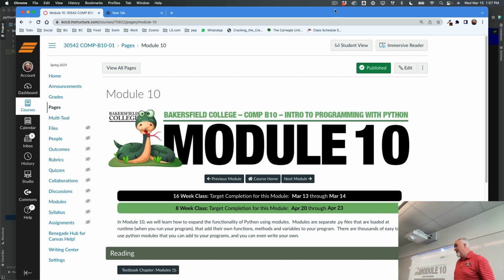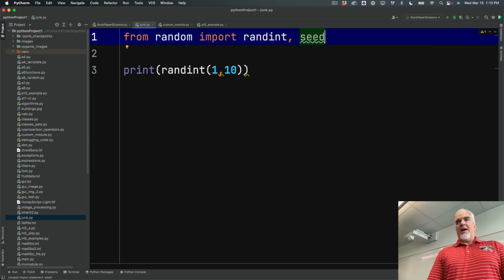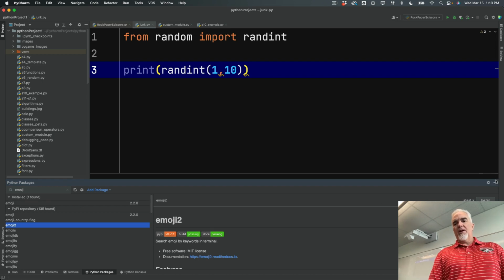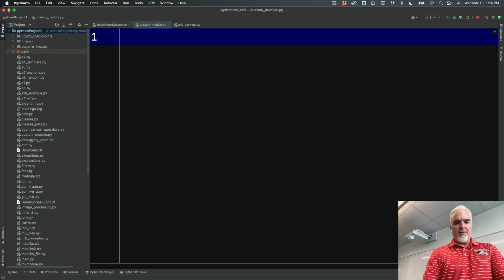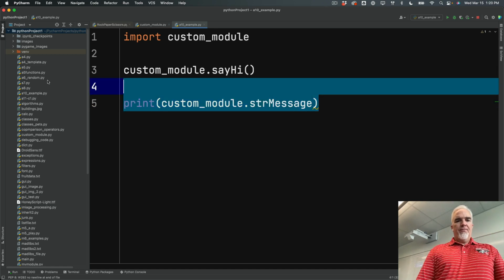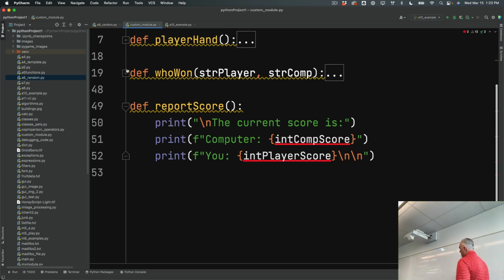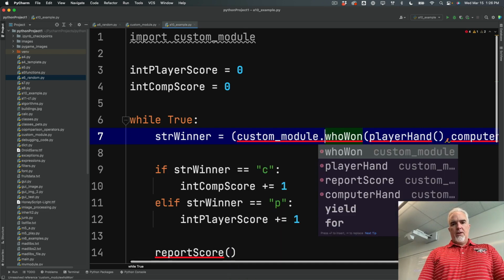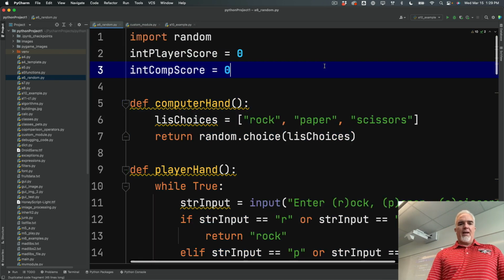Python - Module 11, Part 1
In this video we will talk about creating and using modules in Python.  Modules allow you to create Python code that is easy to share and re-use. This was filmed in Spring of 2023 in the COMP B10 Python course at Bakersfield College.